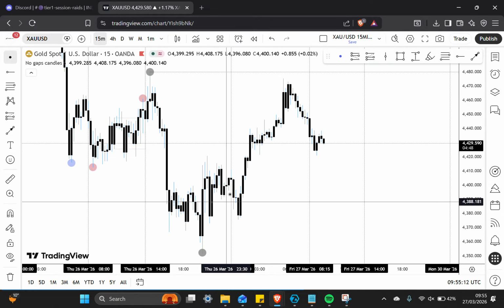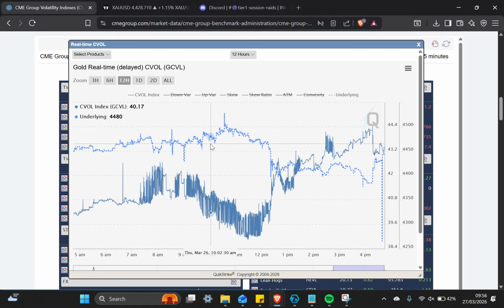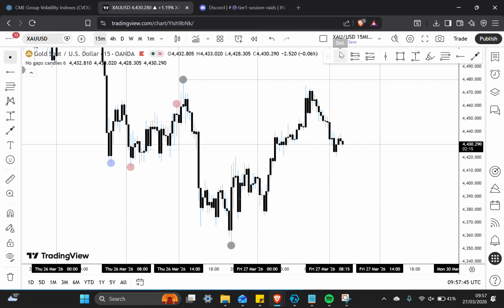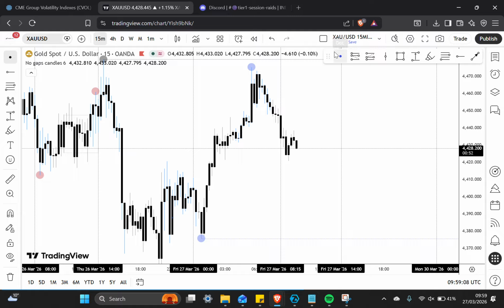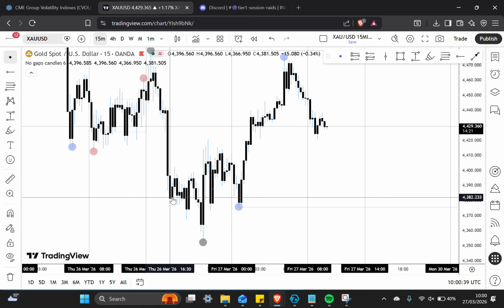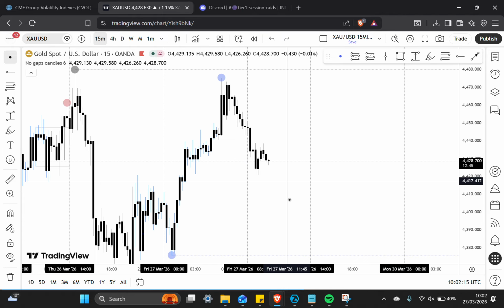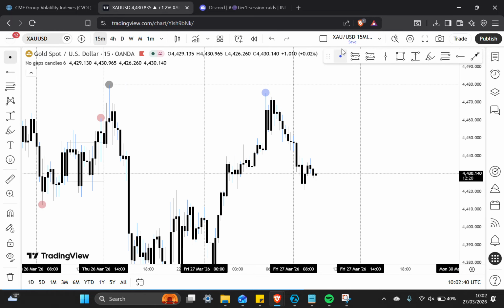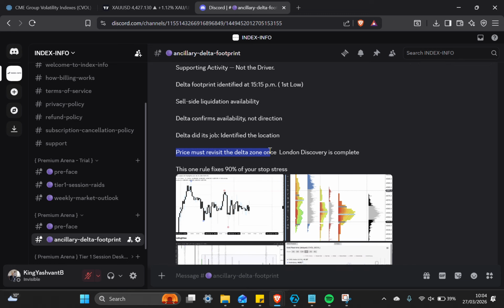XAUUSD Analysis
I just share what I think is needed to share. If you can benefit from it, that's amazing, if you need more